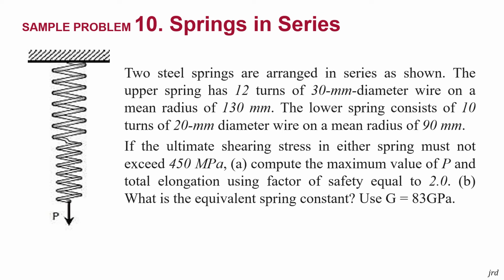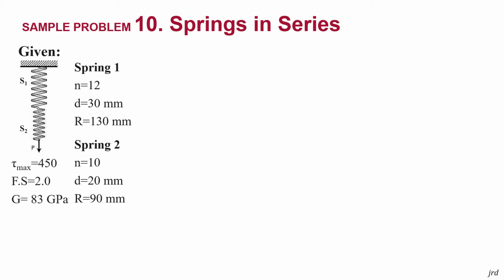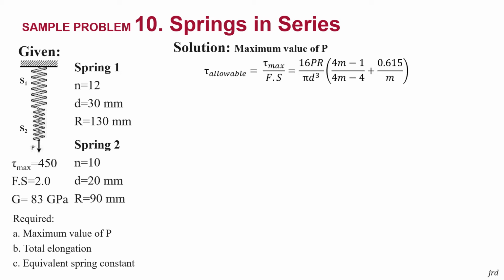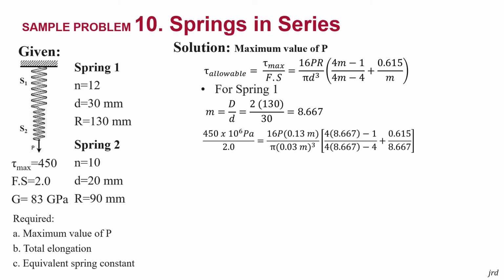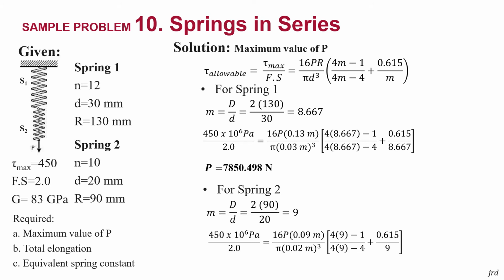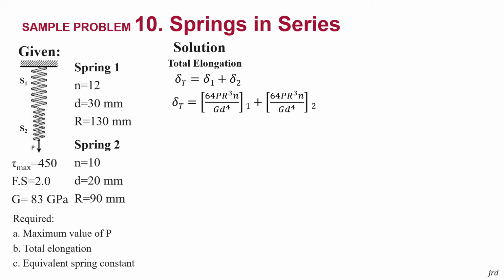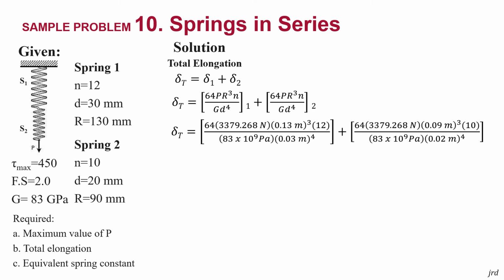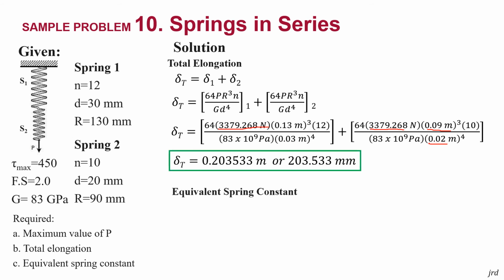ENSC 13 Lecture 3.10.2: Springs in Series